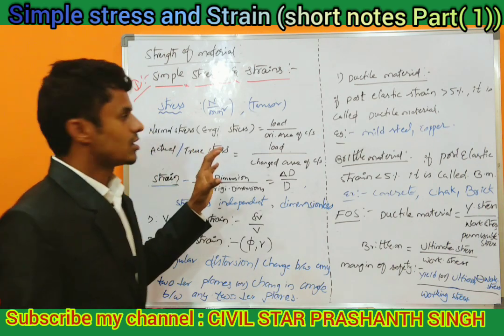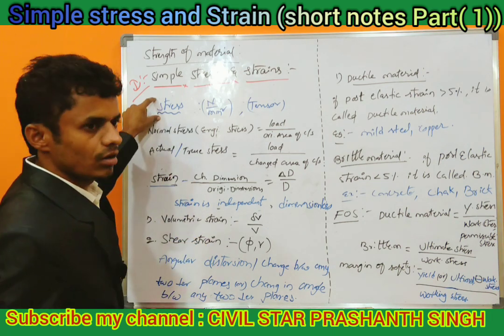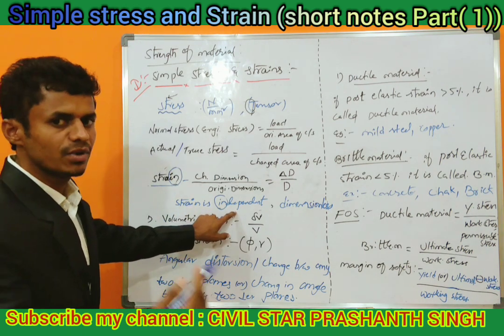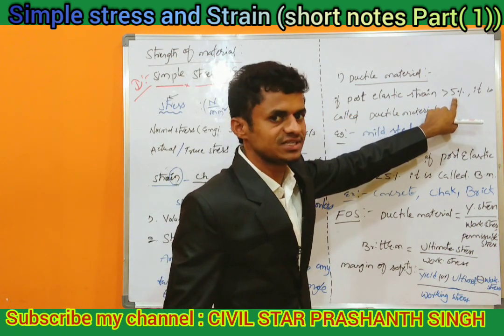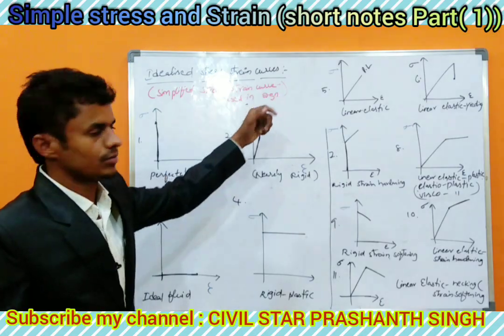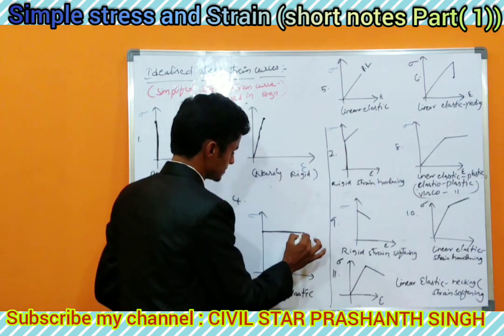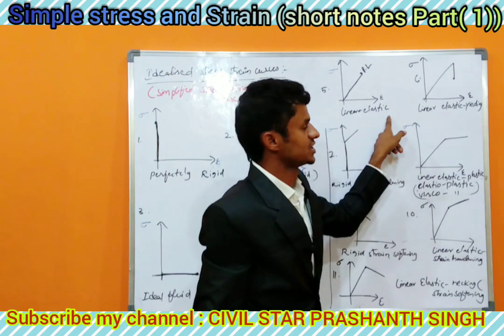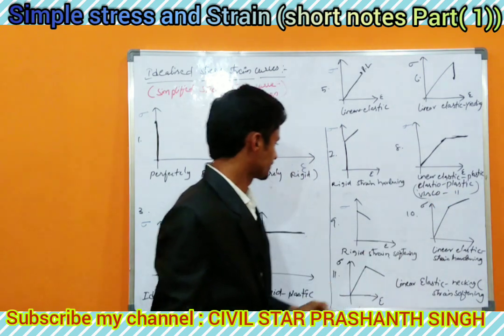SIMPLE STRESS AND STRAIN SHORT NOTES (PART 1)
In strength of material simple stress and Strain ( short notes Part 1).
this viedo is useful to the all the people who are preparing for the compitative exam .